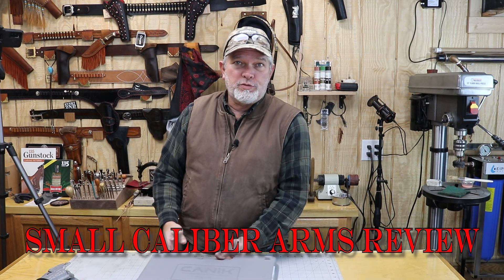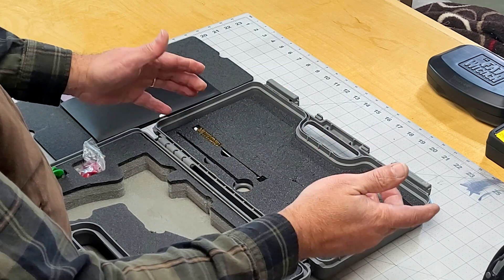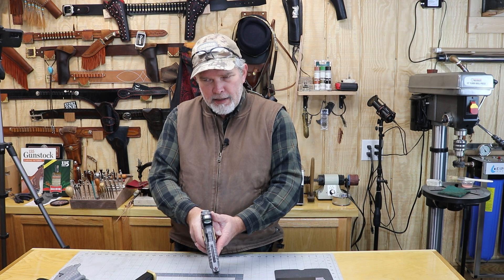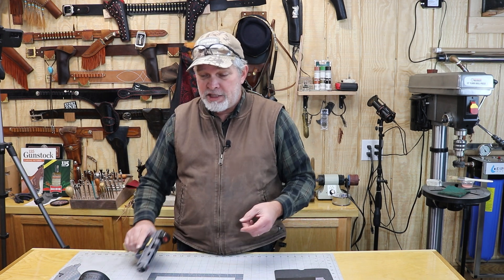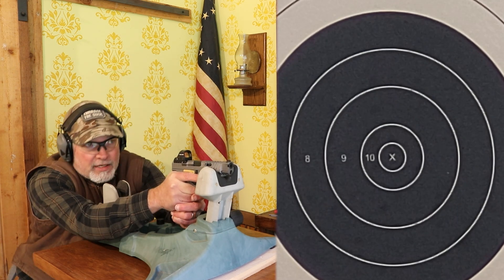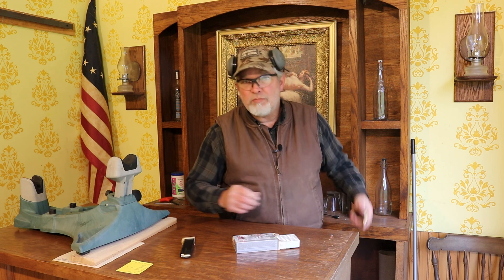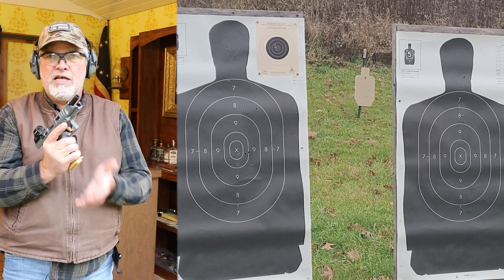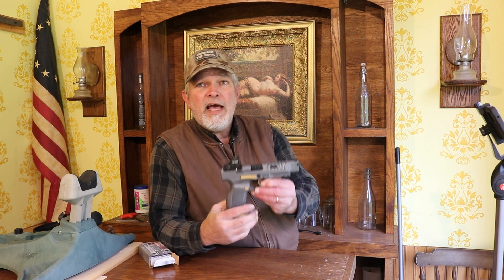Canik sfxRIVAL | Affordable Competition Firearm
The Canik sfxRIVAL Is one of the latest affordable Competition guns from Turkey. This full size race gun is very similar to the older TP9sfx but feels a little more refined. This one has been loaned to me by a friend and coworker and is equipped with a Holosun Red Dot sight.

Peltor Sport RangeGuard Electronic Hearing Protector:

Champion Traps and Targets LE B27 Black Police Silhouette Target (Pack of 100) , 24" x 45":

Check out some of my favorite channels dedicated to the "Old West" and firearms related stuff!